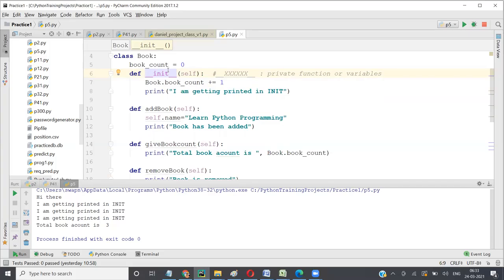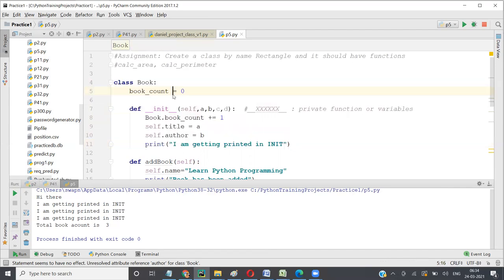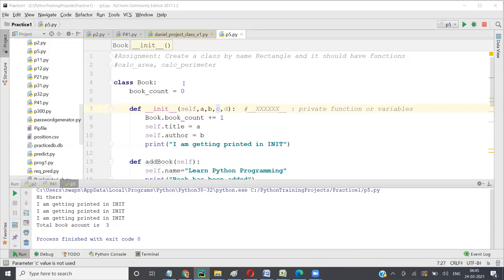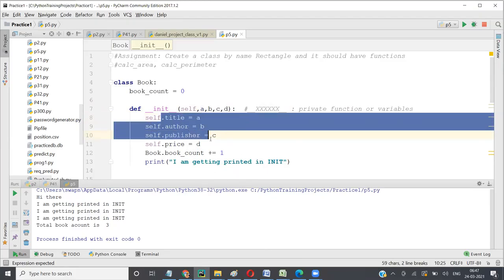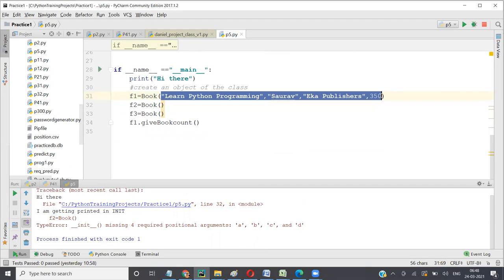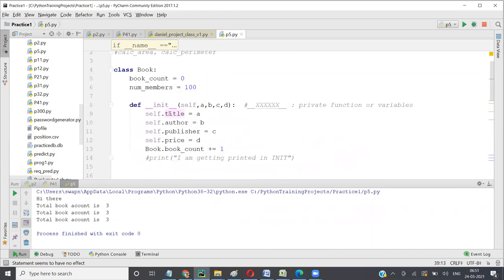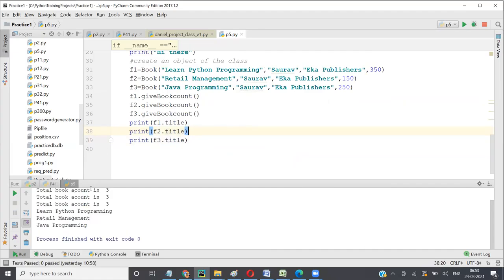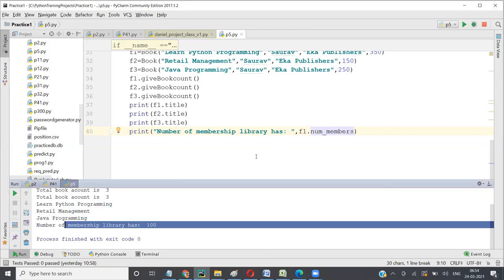Day 12 video 1